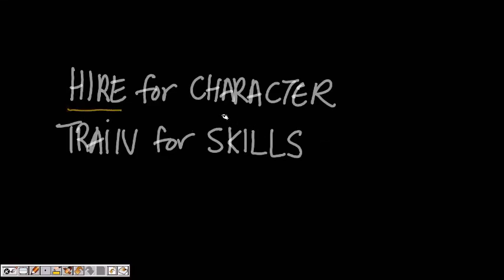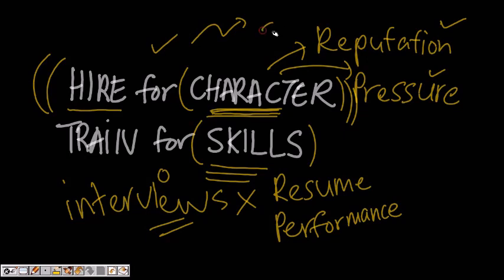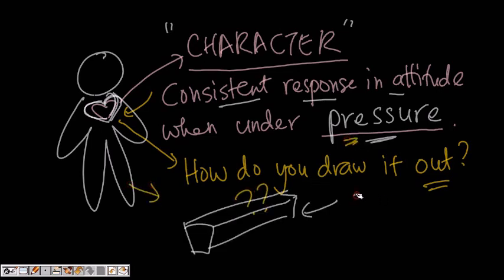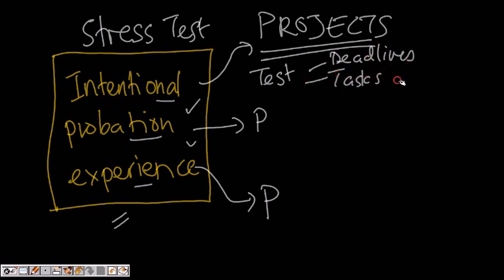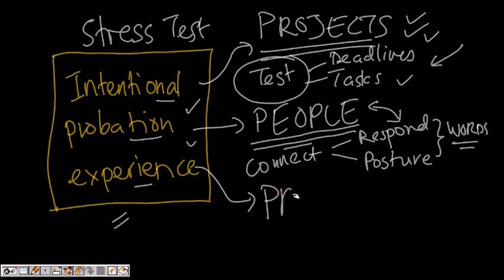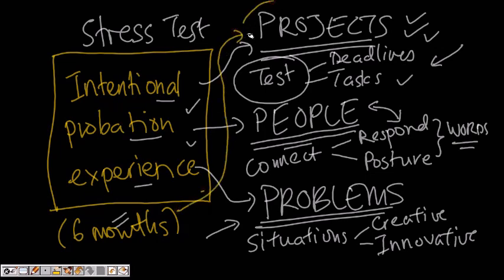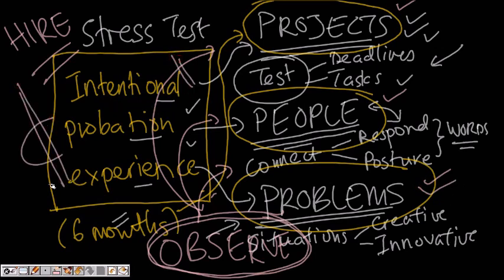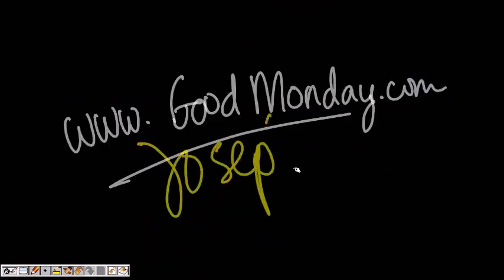One Interview Tip To Hire The Best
Your effort to build the right organization culture will be undermined if you do not have a strategy to hire for character, and then train for skills. Can you really size up a person's character and attitude by the usual interview process alone? There is one practical tip when implemented will make all the difference in the type of character you hire (or maybe fire later on).

As the manager who is concern with hiring only the best - watch on - there is one simple and practical tip you need to observe!